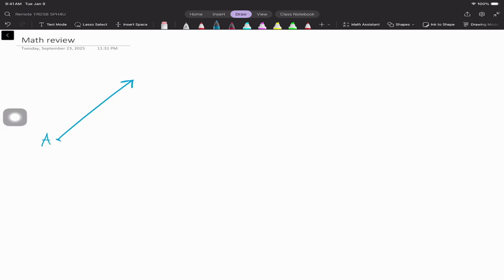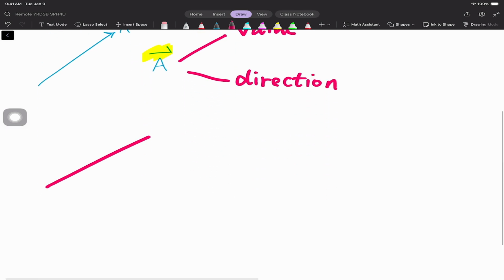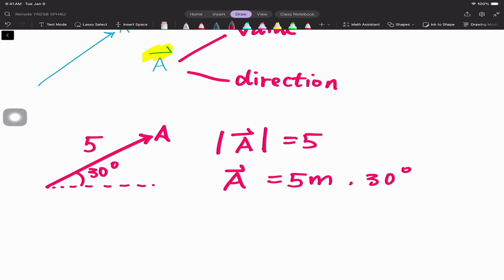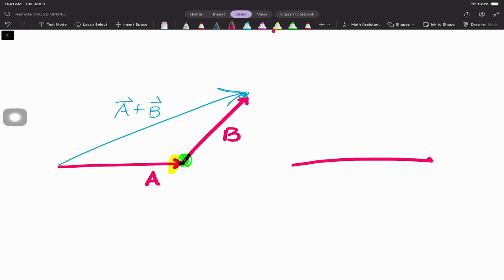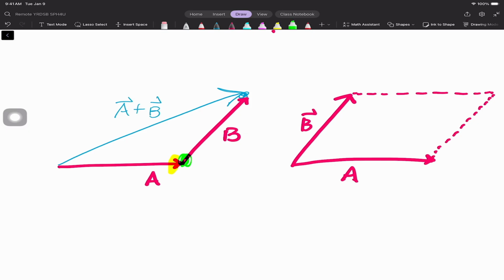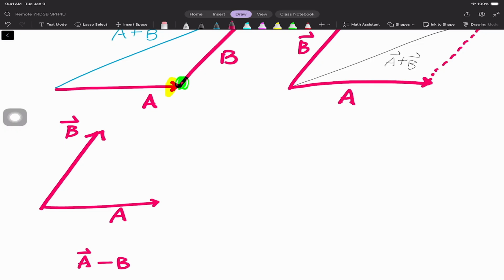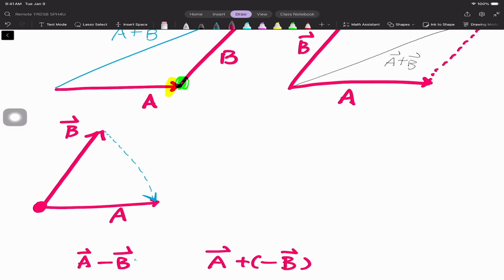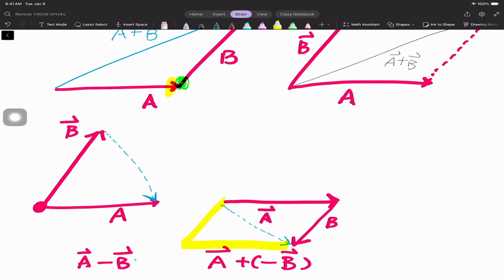SPH4U - Math Review - Vector Addition and Subtraction